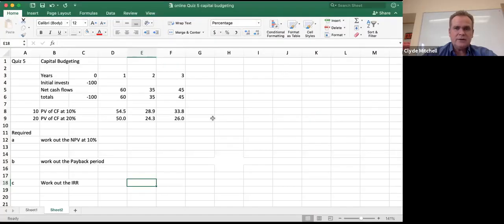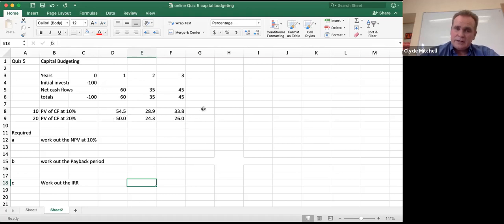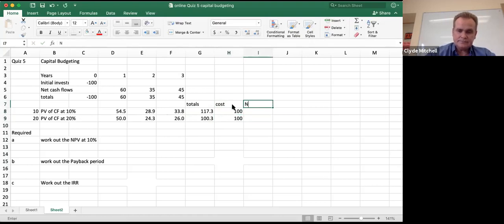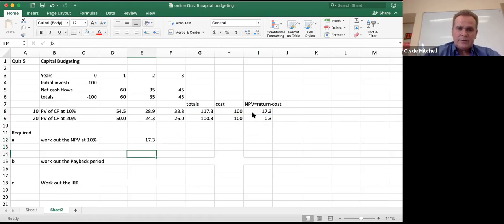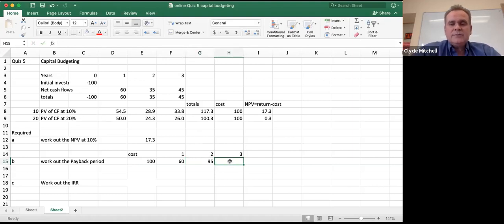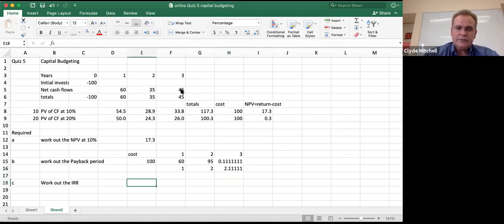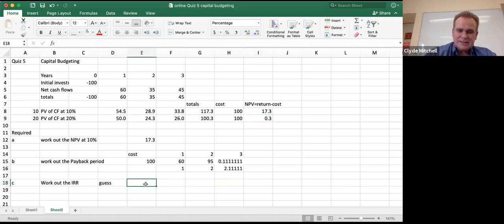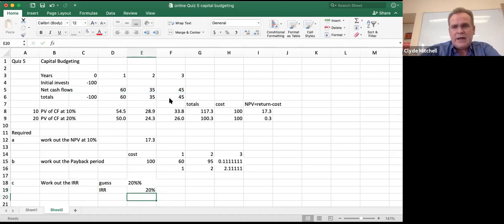Quiz 5 on capital budgeting